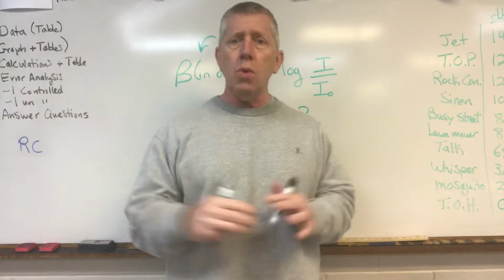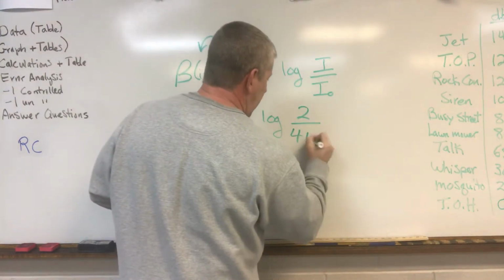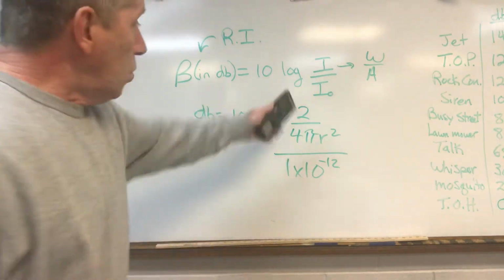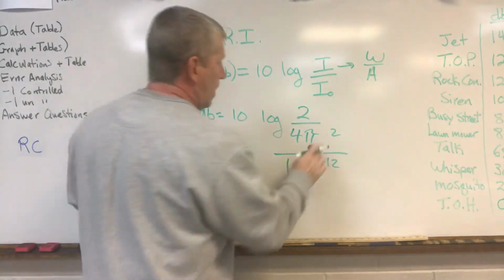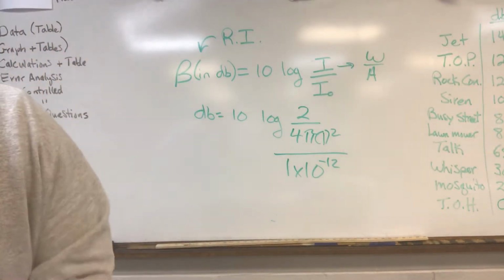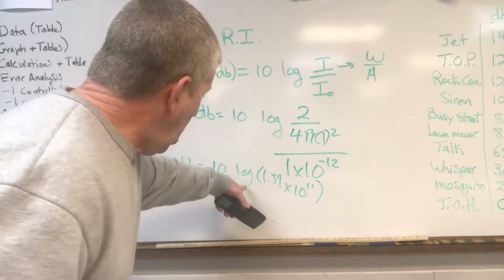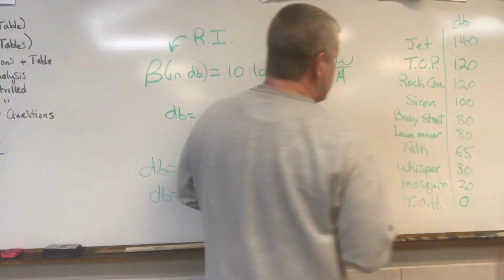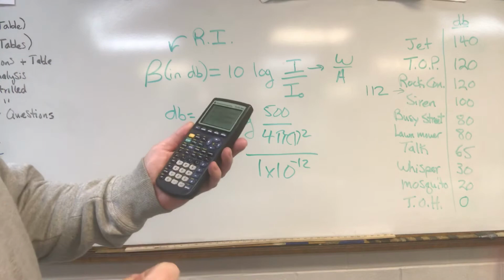Sound Intensity Calculations Part One